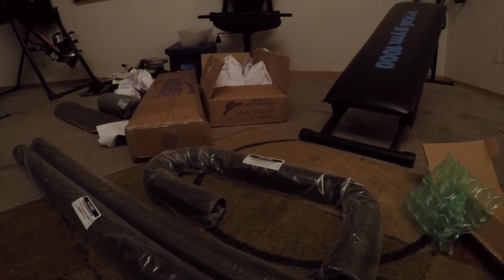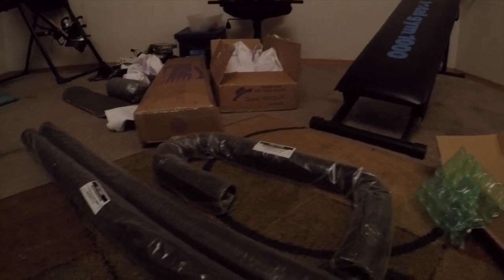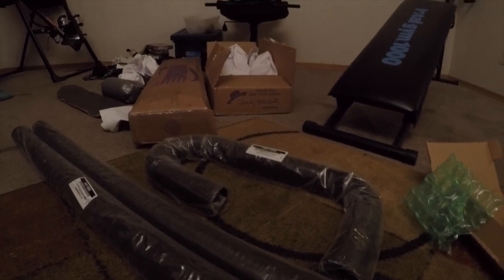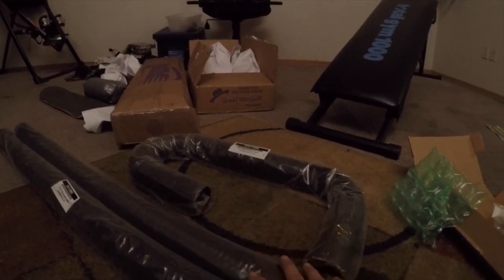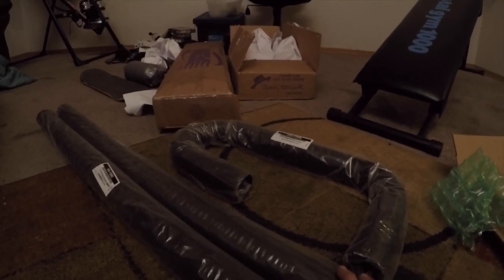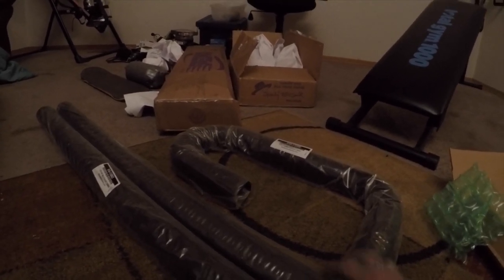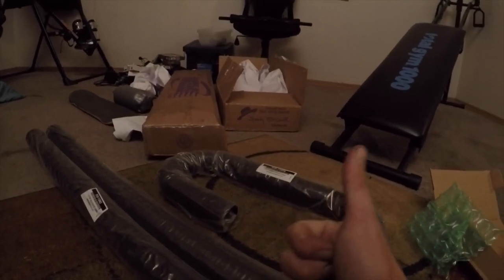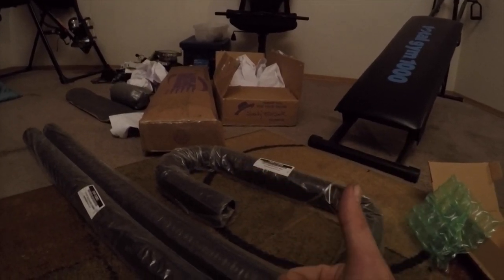Miata 2.5" straight pipe exhaust coming soon S06E38